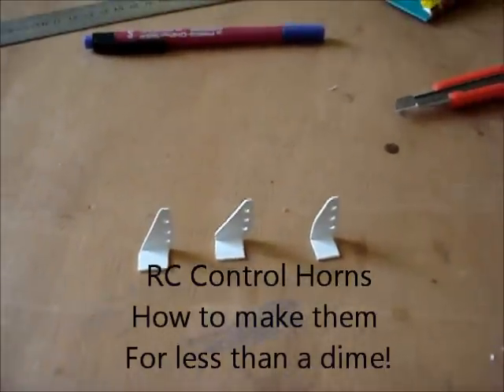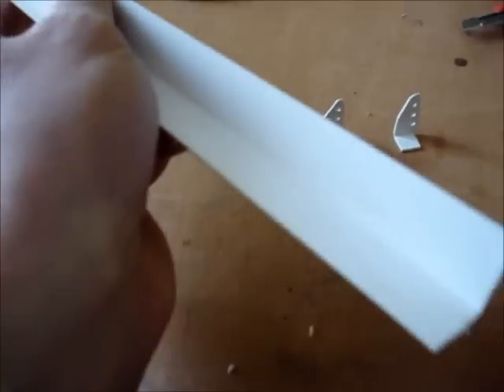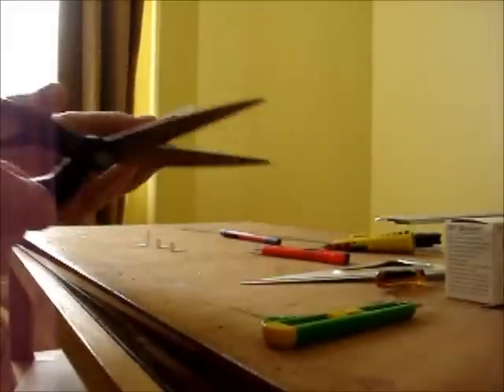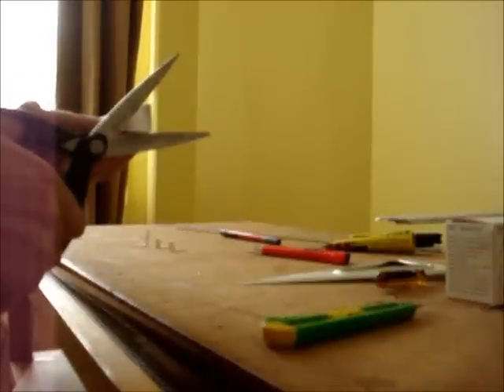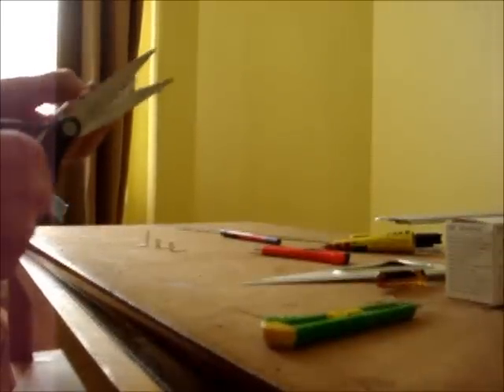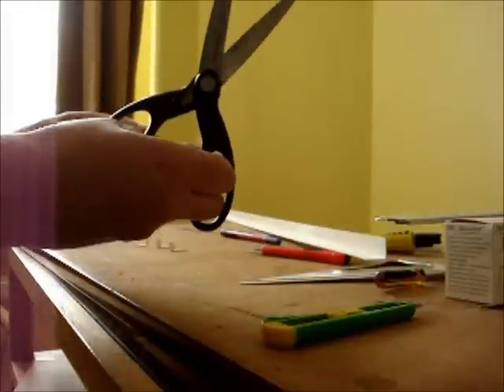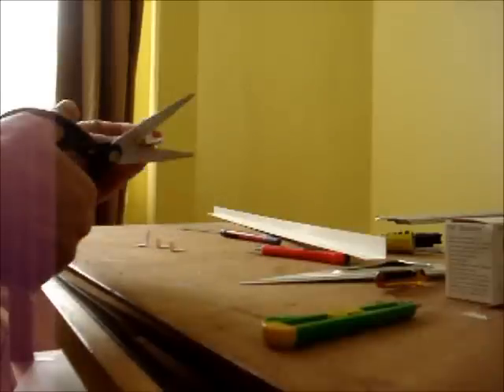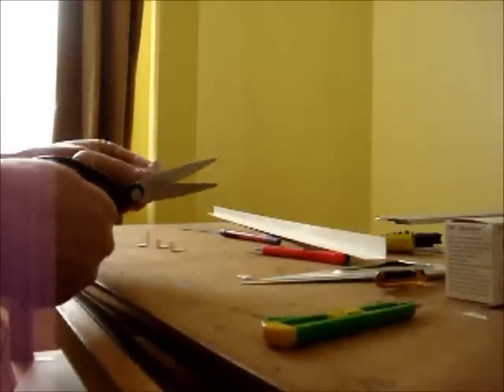How to build RC Control Horns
How to make RC Control Horns out of plastic